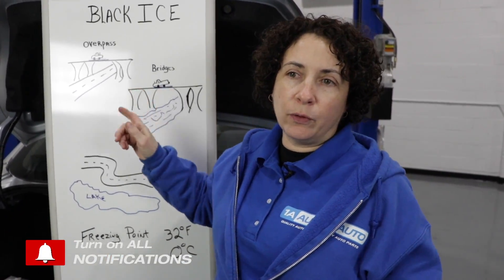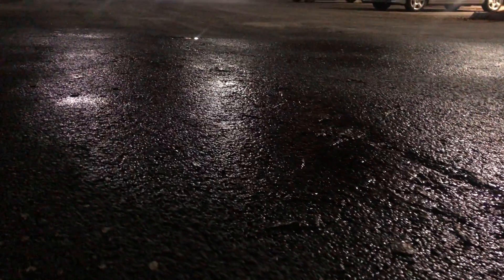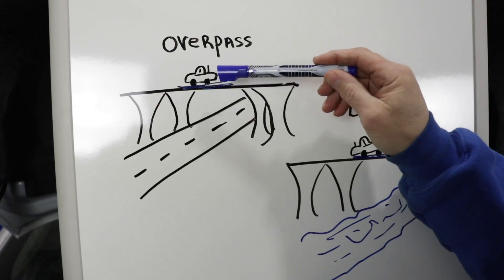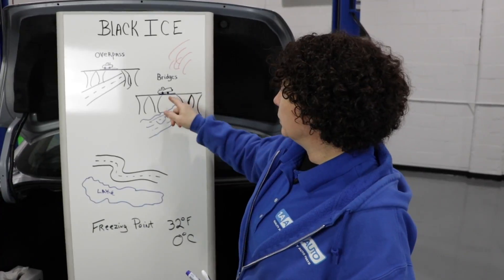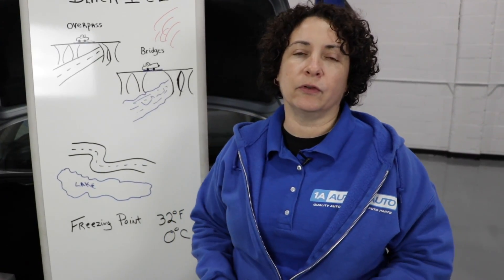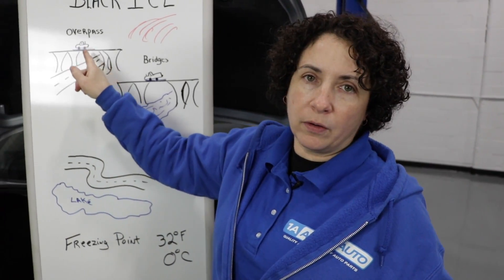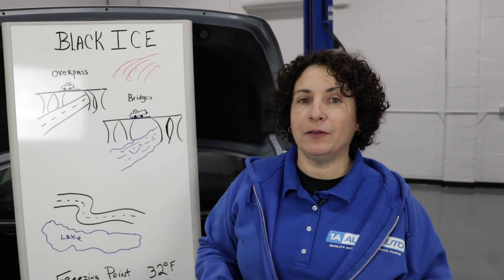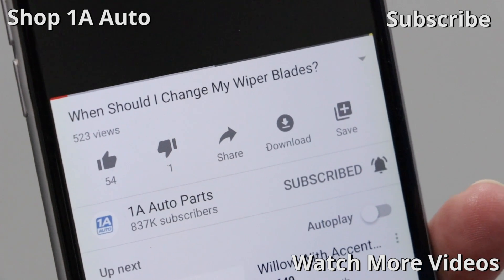What is Black Ice on the Road?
According to USDOT information, 13% of weather related accidents are attributed to icy roads! In this video, Sue explains how black ice forms, so that you can spot it while on the road. Because the safest way to drive on ice is to avoid it completely!